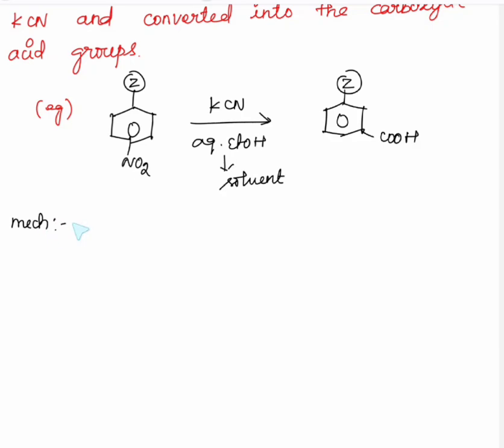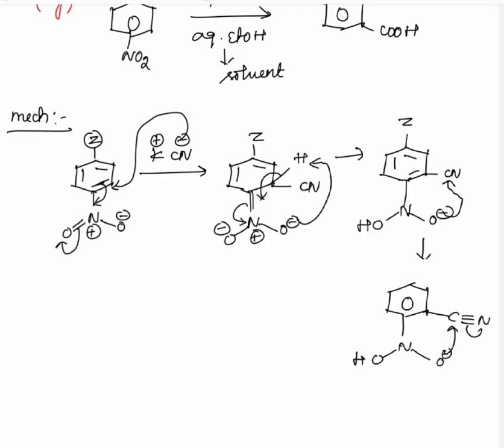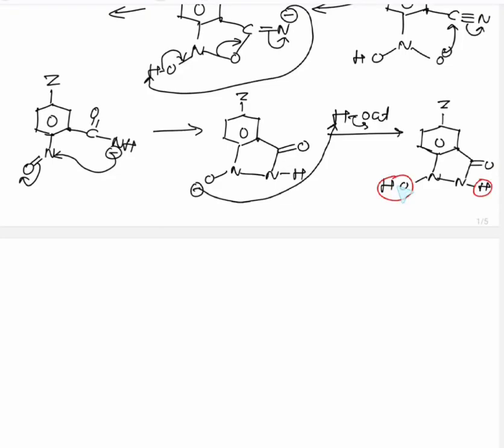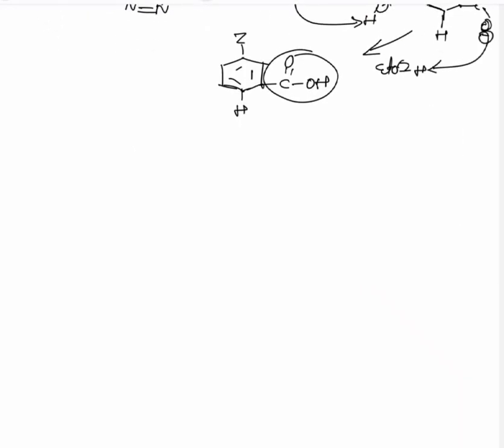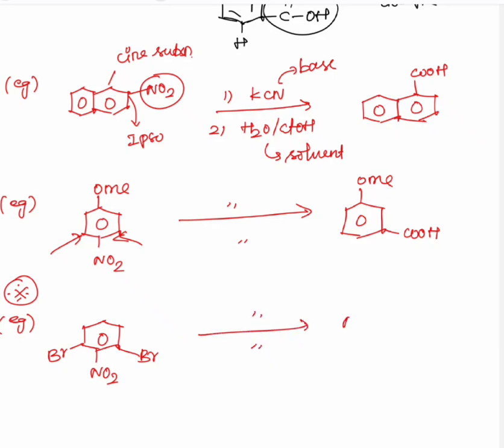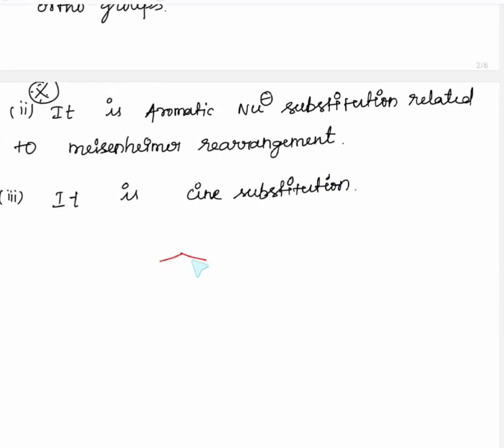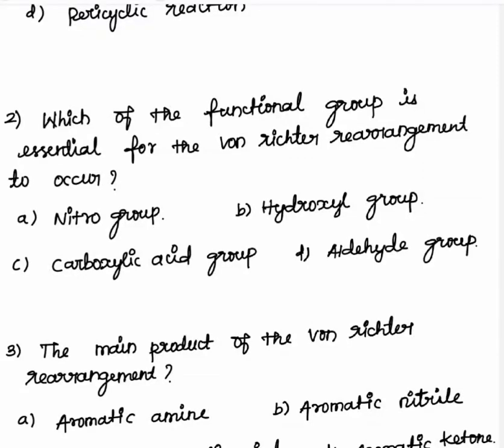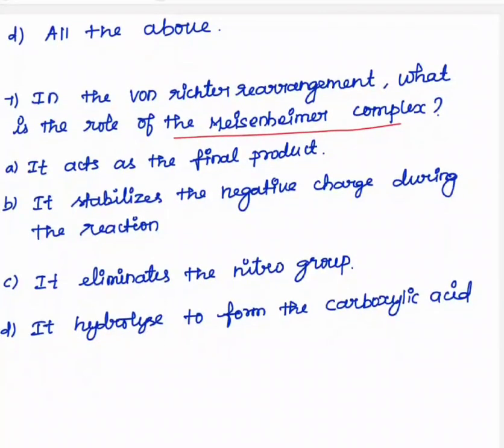Von Richter rearrangement for pg TRB chemistry